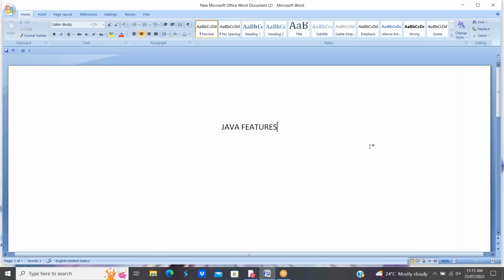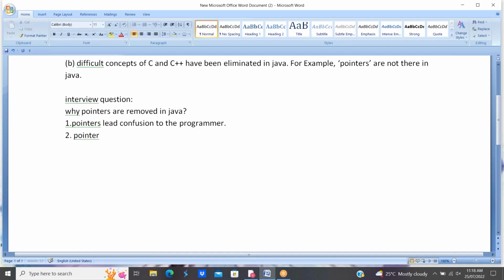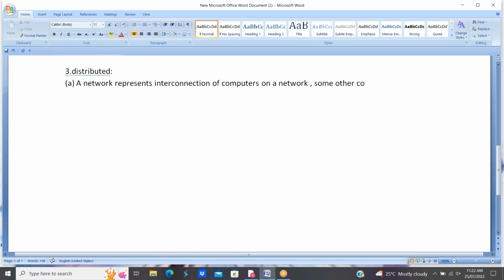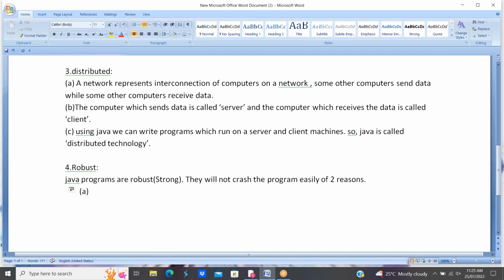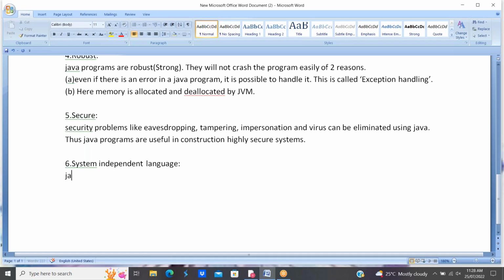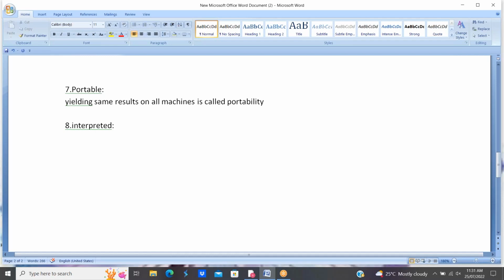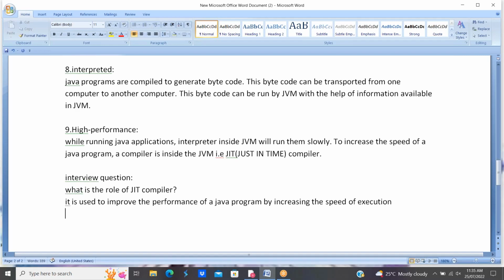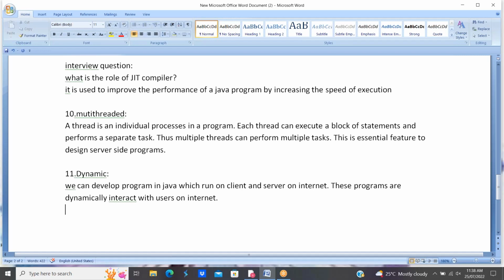JAVA FEATURES | MAGNEQSOFTWARE